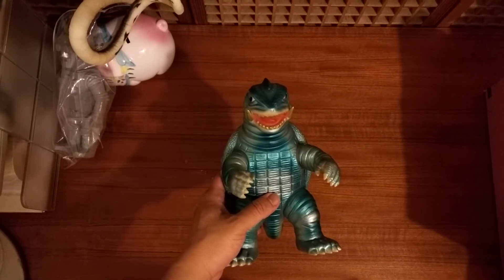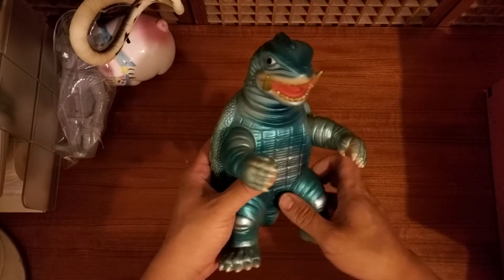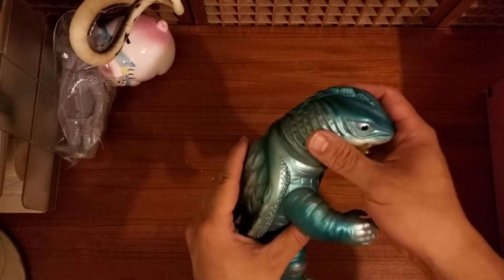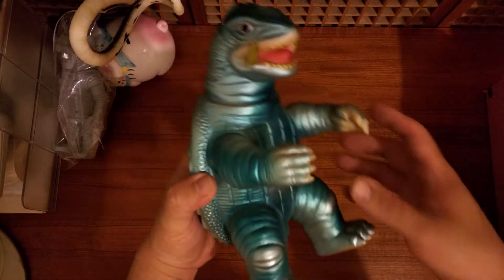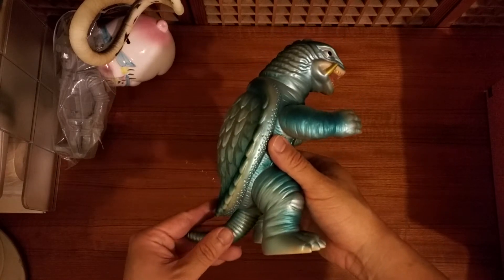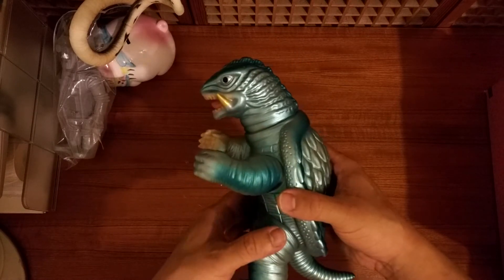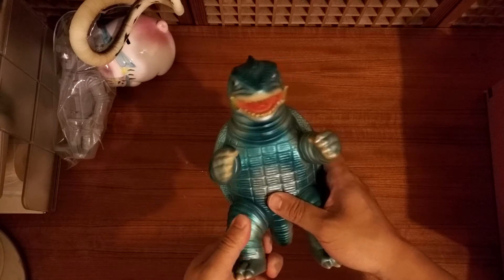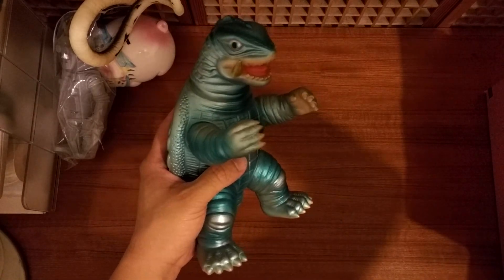Toygraph Gamera Review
Gamera!